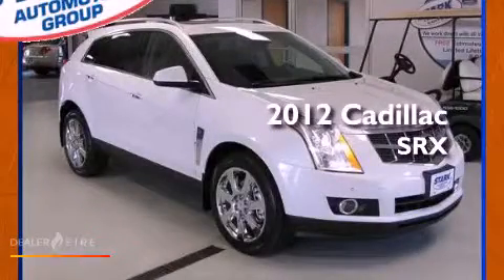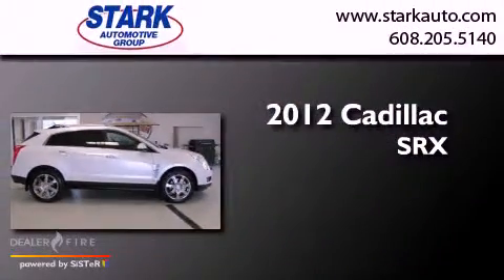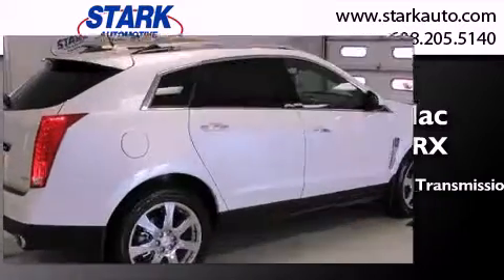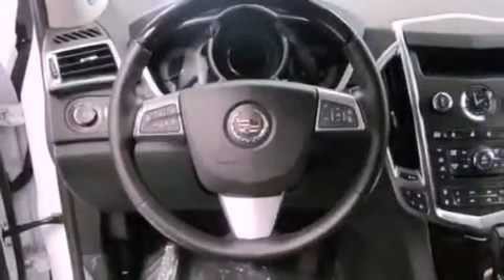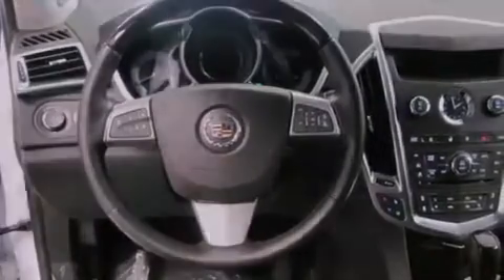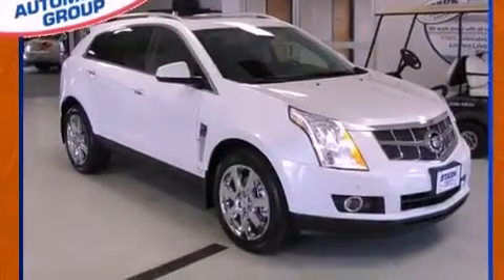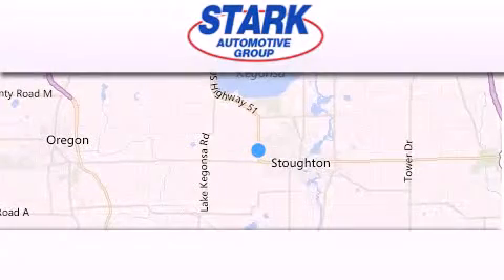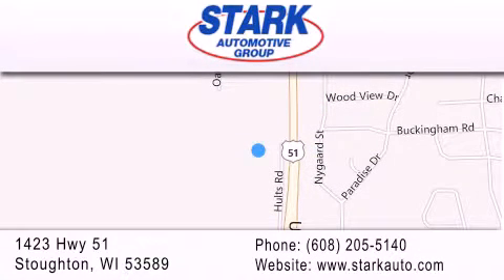2012 Cadillac SRX Stoughton WI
Year : 2012
 Make : Cadillac
 Model : SRX
 Engine : 3.6l v6 sidi dohc vvt
 Trans . : 6-speed automatic
 Exterior : platinum ice tricoat
 Miles : 7
 Interior : shale w/ brown accents
 Stock : 212555